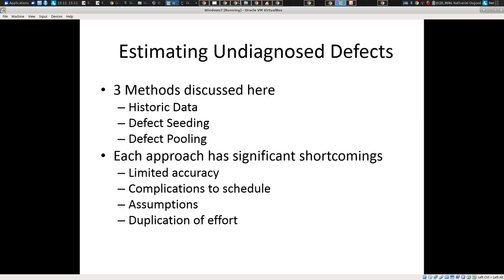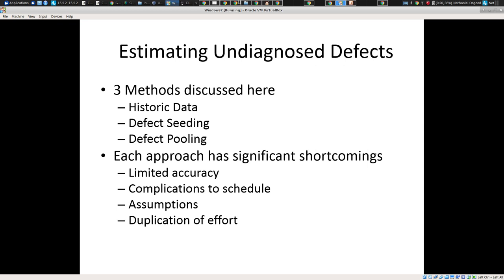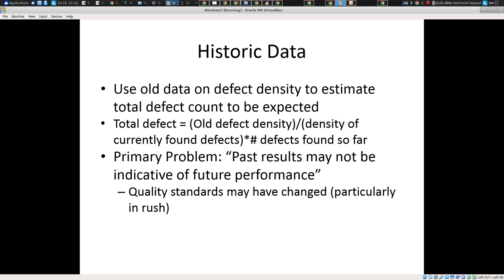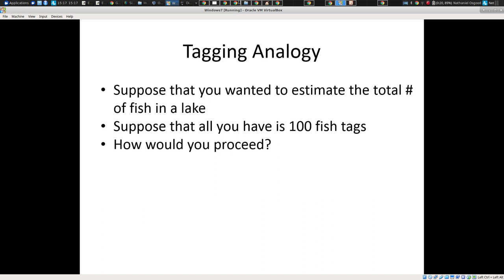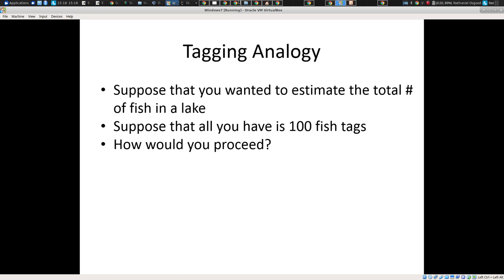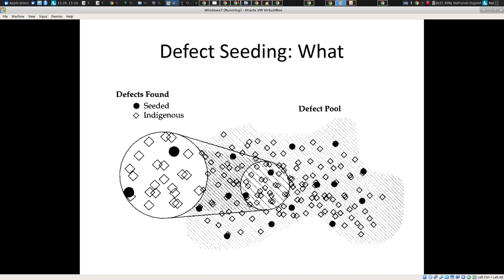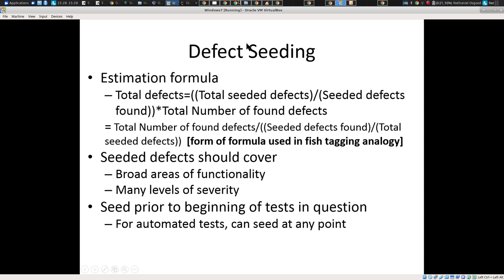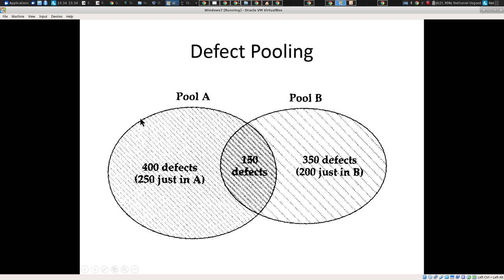Estimating Defects 2018 11 01 15 09 26